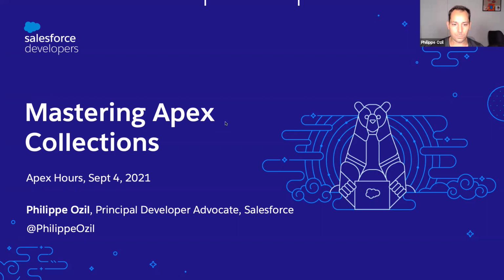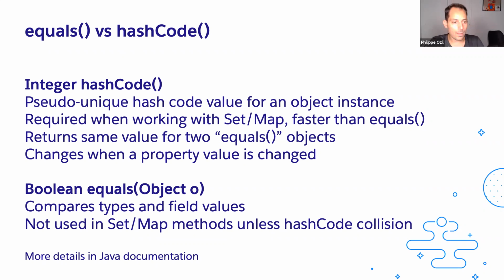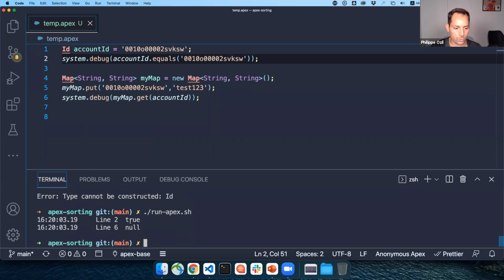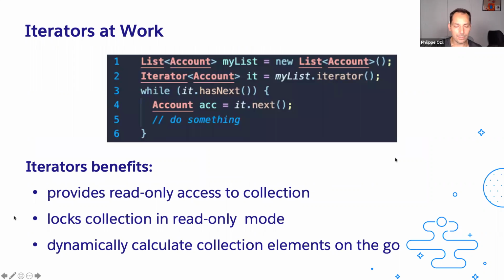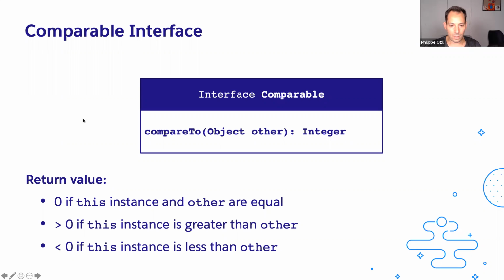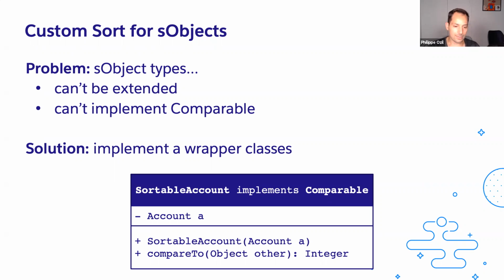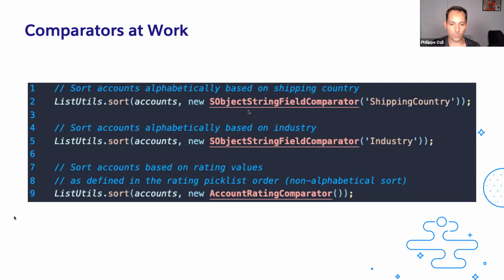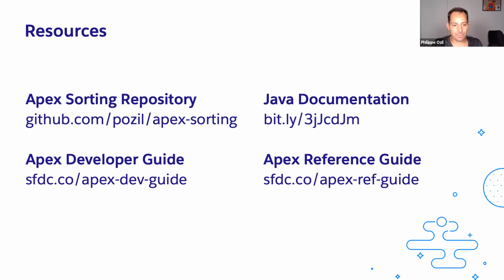Mastering Apex Collections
Working with collections like List, Map and Set is part of every day’s routine for Apex developer. While their basic use is straightforward, there are some advanced quirks that can get you to the next level. Join us in this session to learn about advanced concepts such as list sorting, object hash code and more.

0:00 Introduction
2:35 What is Object?
4:00 Collections: List, Set and Map
7:25 Collection Casting
9:06 equals() and hasCode() in Salesforce
14:06 Using Apex Maps with IDs and Strings
24:45 Iterating on Collections
25:00 Iterators and Iterable Interfaces
26:35 Iterators at work
30:16 Iterators and Collection Locking
30:17 Sorting in List
34:17 Comparable Interface
37:00 Default primitive ordering
40:40 Default sObject ordering
41:58 Custom Sort for sObject
49:24 Sorting with Comparators
53:37 ListUtils
54:15 Bubble Sort Algorithm in Apex
1:00:00 Q&A